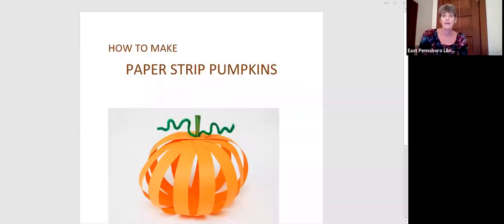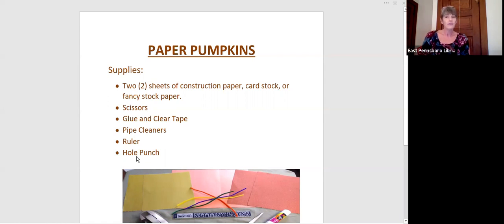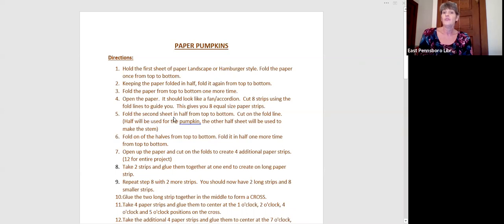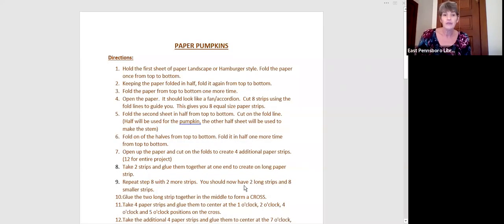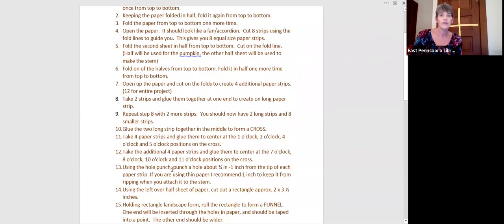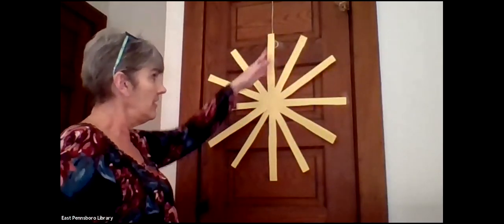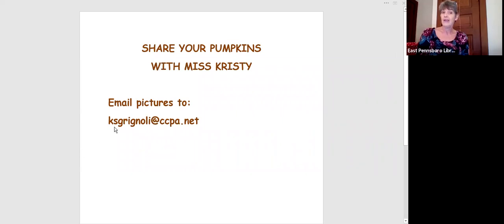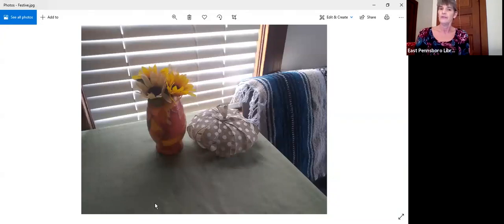Paper Pumpkins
Join Miss Kristy for this family fun fall craft and learn how to make different shapes and sizes of 3D paper pumpkins. These pumpkins can be hung as paper lanterns or arranged as a decoration on a table. They are easy and fun to make for everyone in the family!